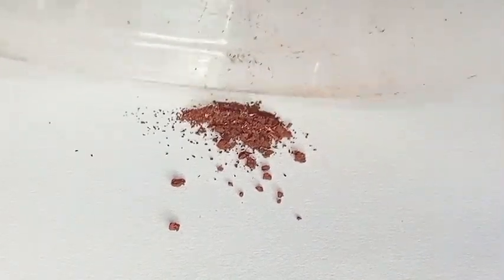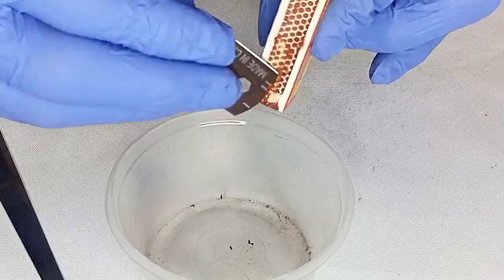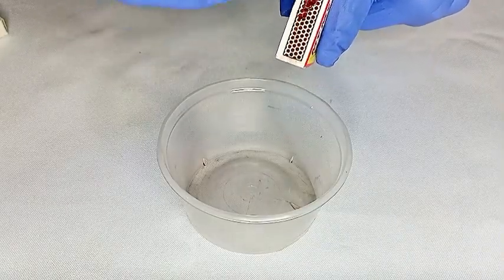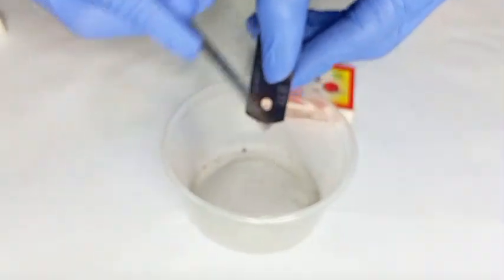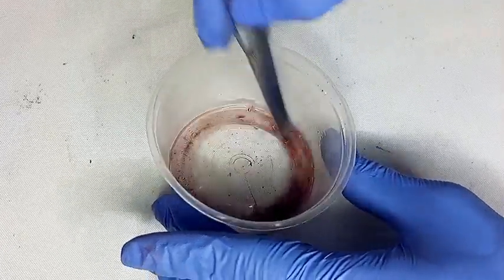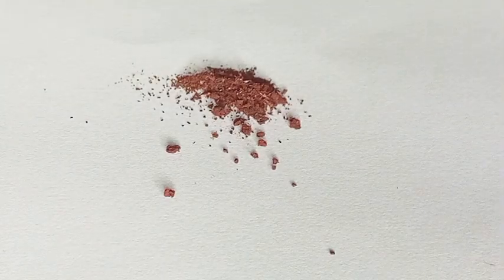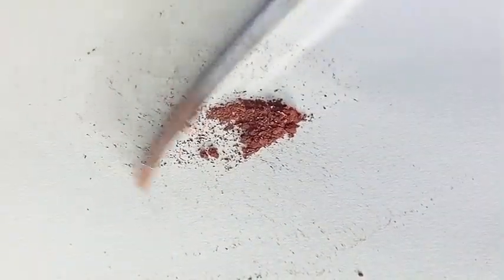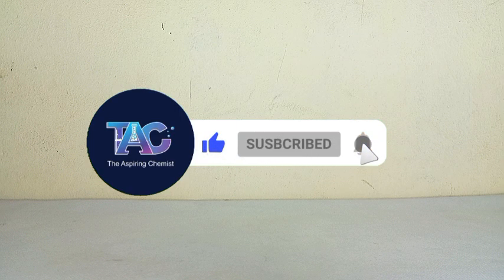I Extracted Red Phosphorus from 100 Matchboxes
Ever wondered what’s is in the sides of matchboxes?
In this video, we’re extracting red phosphorus — the chemical that makes matches ignite!
We’ll break down how the red phosphorus in matchboxes is collected, purify it  and reveal some of its interesting reactions.

If you enjoy practical chemistry and DIY experiments, this one’s for you!

This video was premiered and the turnout was decent.

0:00 Introduction
0:30 Materials needed
0:46 Extracting the Phosphorus
1:35 Washing the phosphorus
2:32 Conclusion